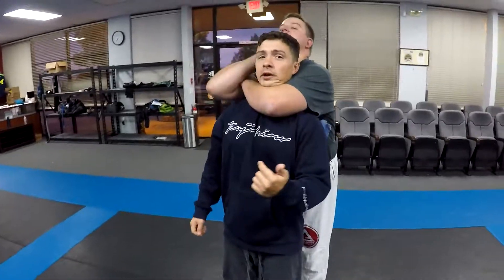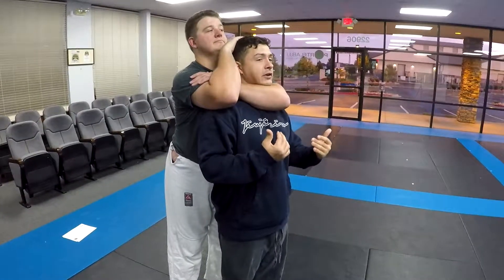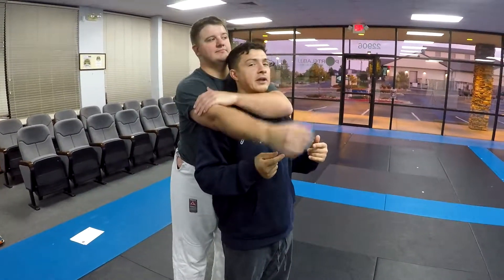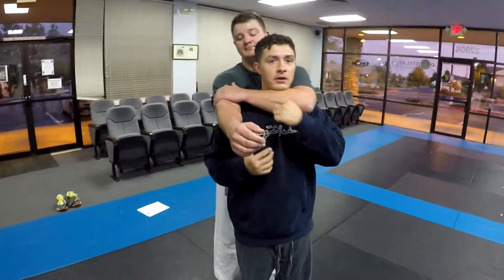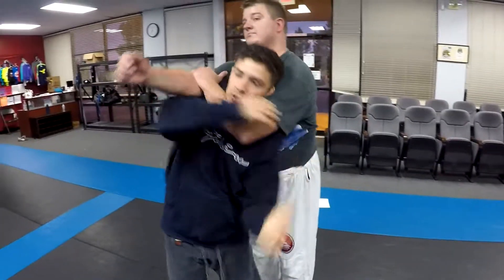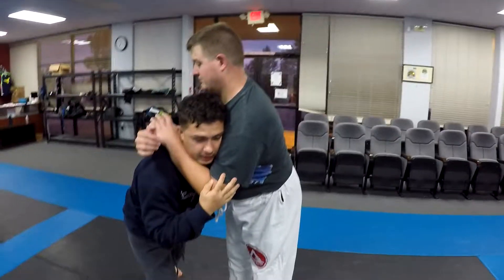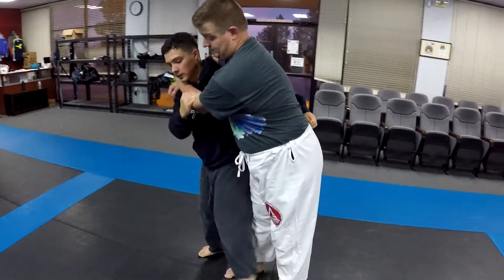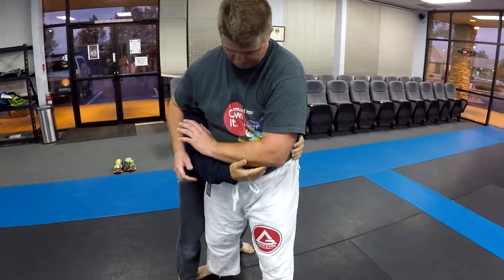Portela Self Defense Standing Rear Naked Choke